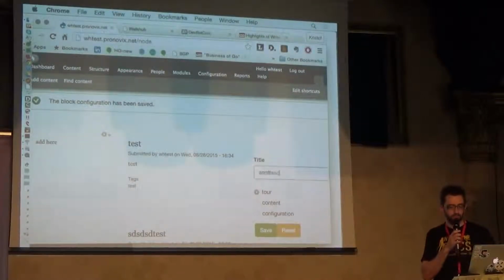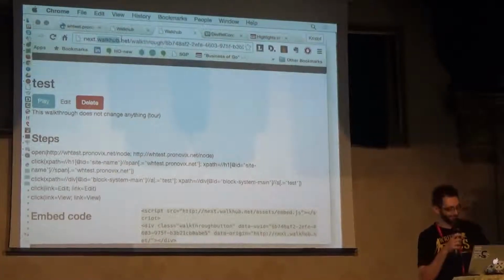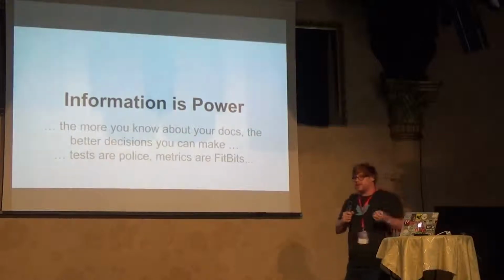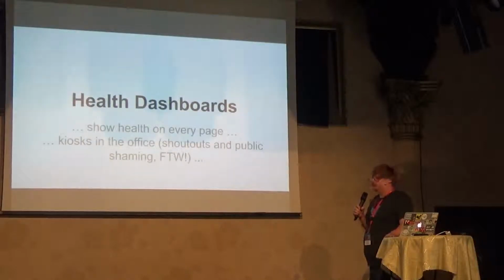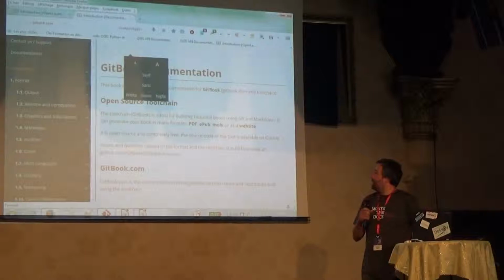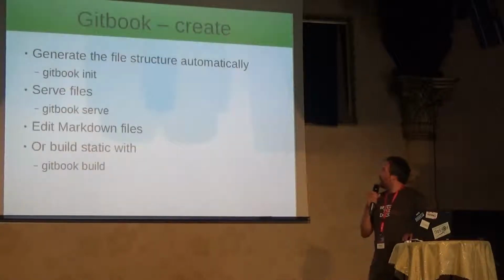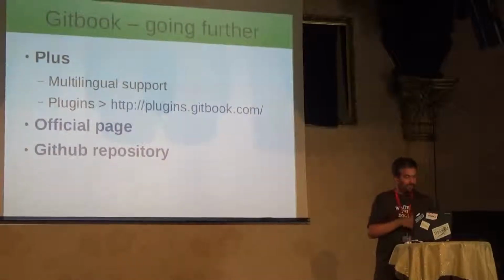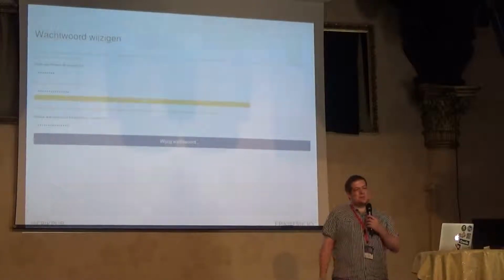Lightning Talks - Day Two